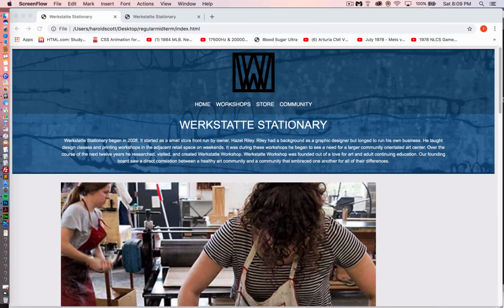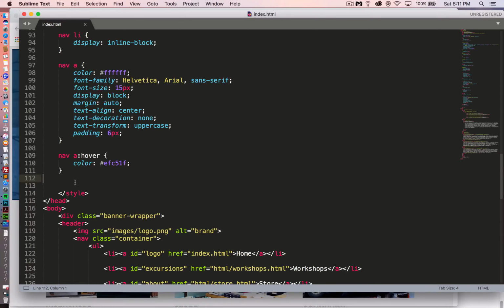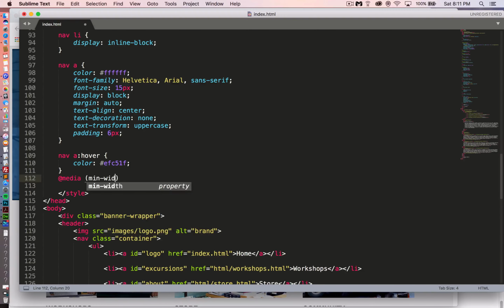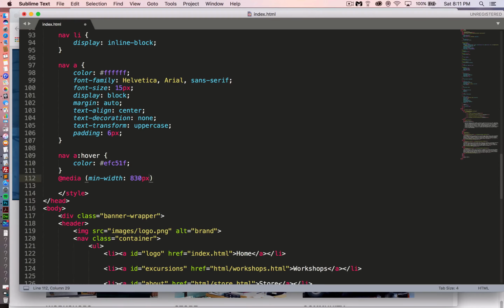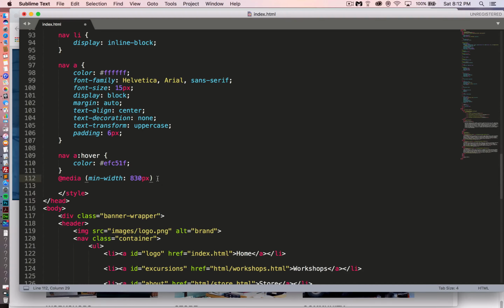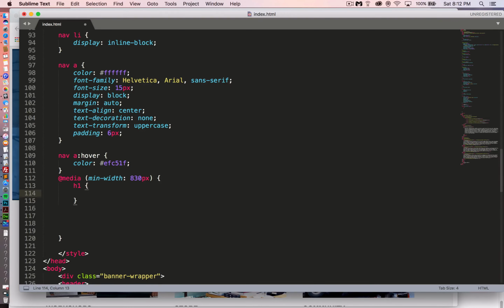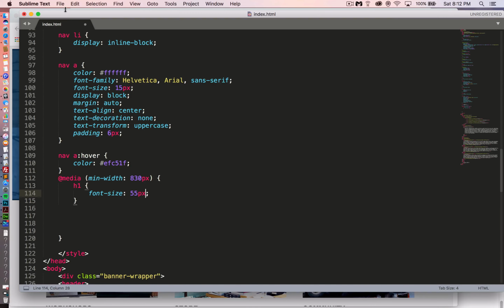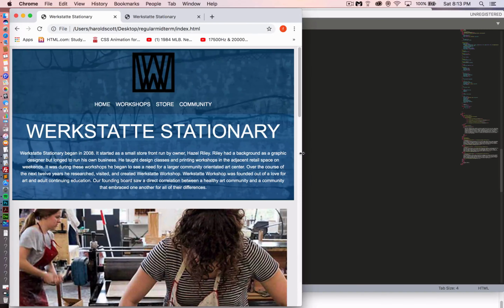Final Project Set Media Query on Index